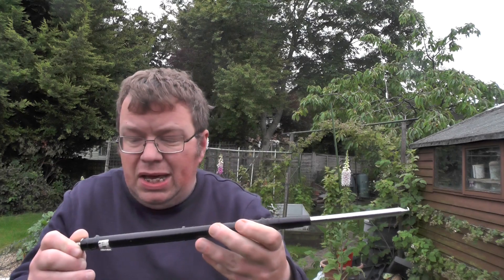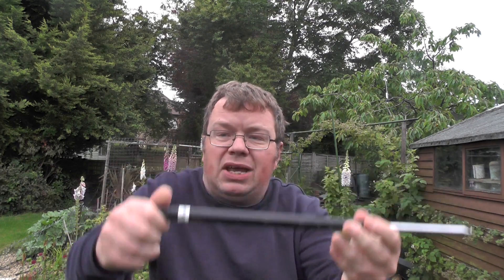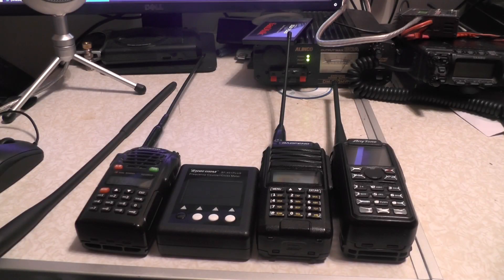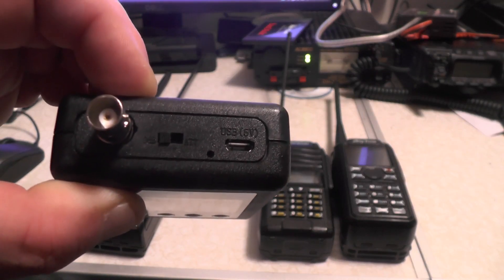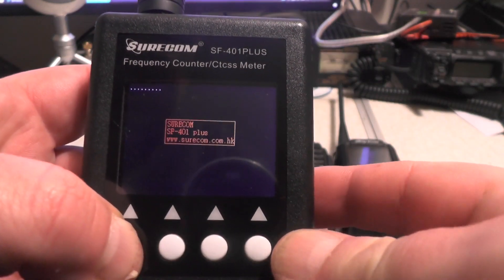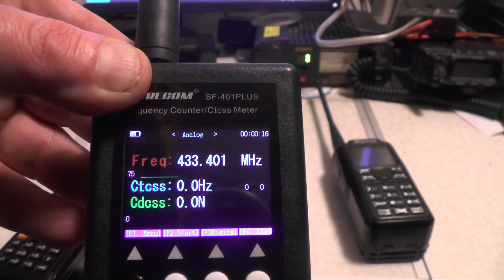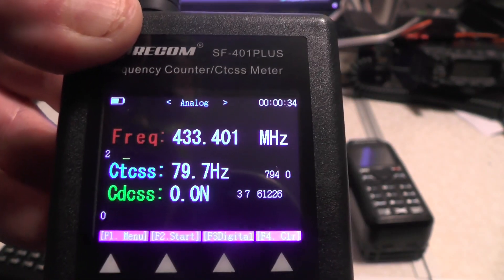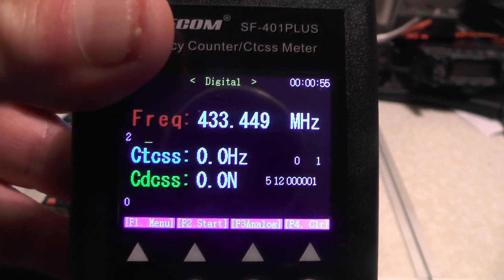Surecom Frequency counter test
In this weeks video we test a surecom sf401 frequency counter.
The unit will count analog digital and will also count CTCSS and DCS tones
We test the unit with 3 radios